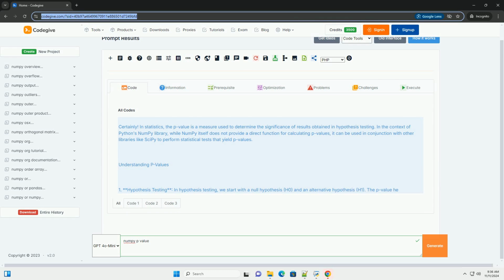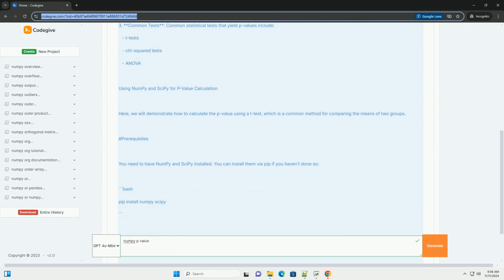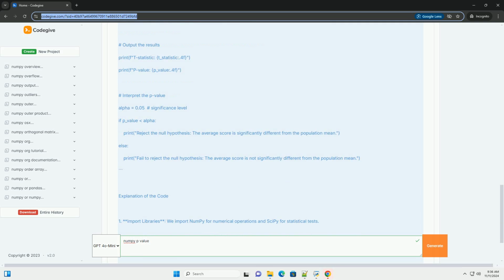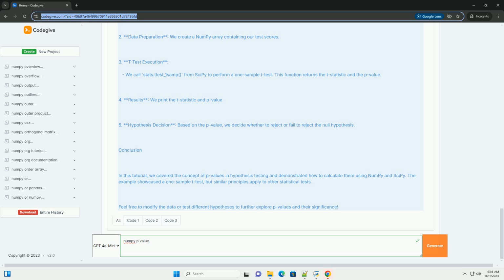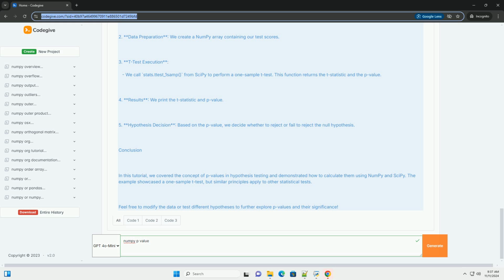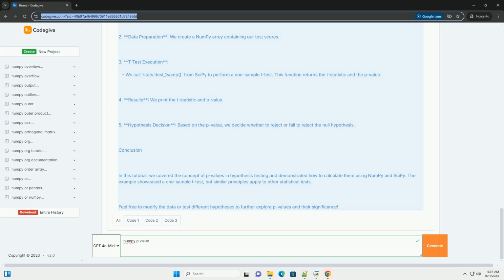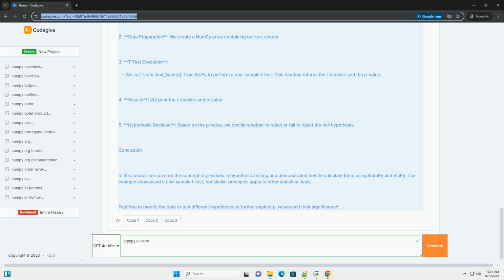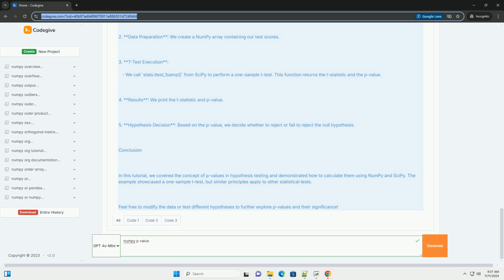numpy p value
numpy is a powerful library in python, widely used for numerical and statistical computations. one of its essential features is the ability to calculate p-values, which are crucial in hypothesis testing.

a p-value helps determine the significance of results obtained from statistical tests. it quantifies the probability of observing results as extreme as, or more extreme than, those obtained, assuming that the null hypothesis is true. in simpler terms, a low p-value indicates strong evidence against the null hypothesis, suggesting that the observed data is unlikely under the assumption of no effect or no difference.

when using numpy for p-value calculations, users can benefit from its efficient array operations and mathematical functions. this makes it easier to handle large datasets and perform complex statistical analyses quickly.

understanding p-values is vital in various fields, including psychology, medicine, and social sciences, where researchers rely on statistical tests to validate their findings. by leveraging numpy, researchers can streamline their data analysis processes, ensuring accurate and reliable results.

in conclusion, numpy's capabilities extend beyond basic numerical computations, making it an indispensable tool for calculating p-values in hypothesis testing. its efficient performance and user-friendly interface empower users to conduct robust statistical analyses and make informed decisions based on data. embracing numpy for p-value calculations enhances research quality and contributes to the overall rigor of scientific inquiry.

numpy value to int
numpy value to float
numpy value
numpy value in array
numpy value counts